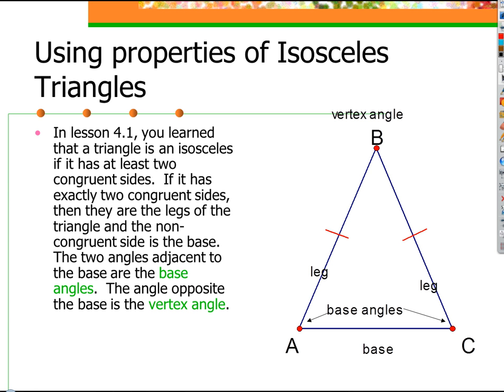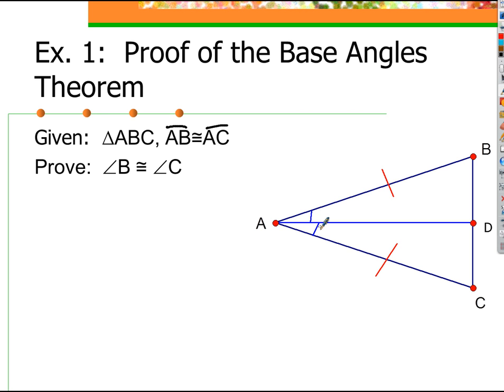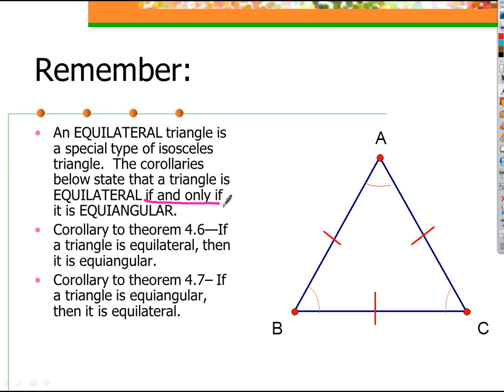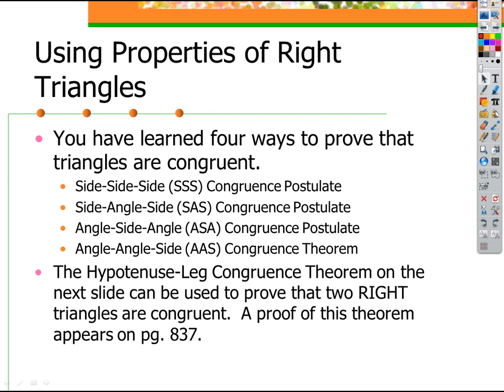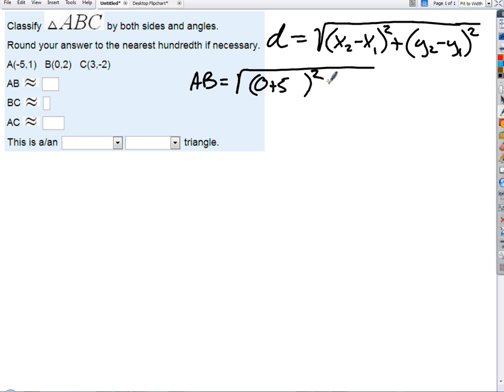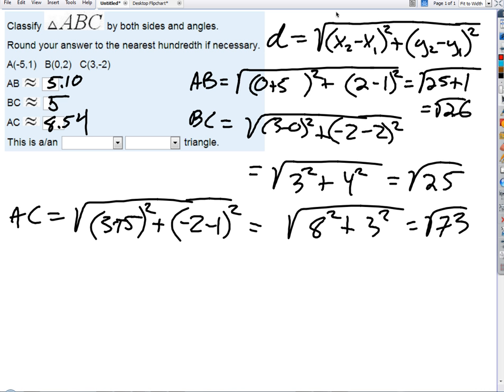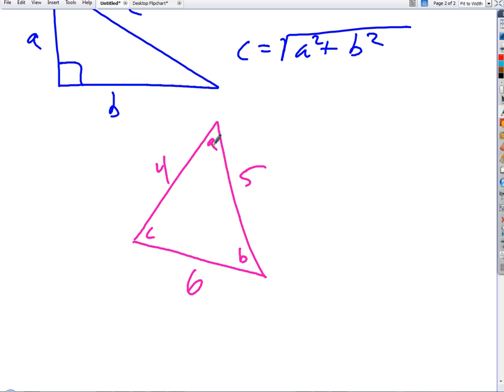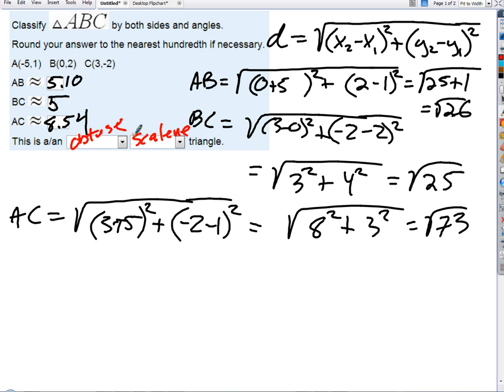2013 01 17 p5 4 6